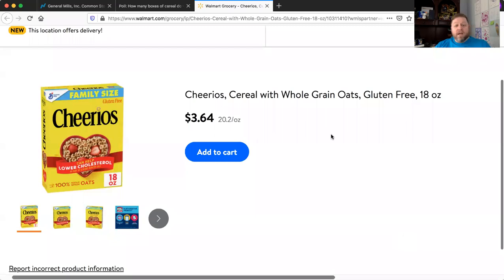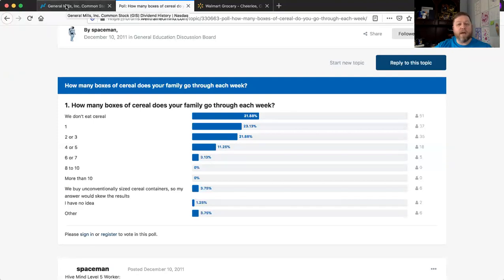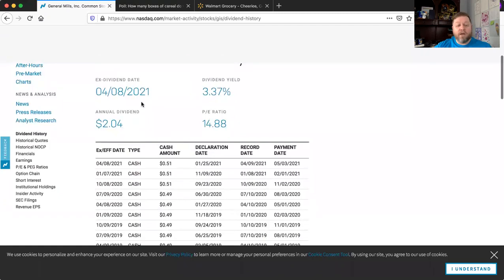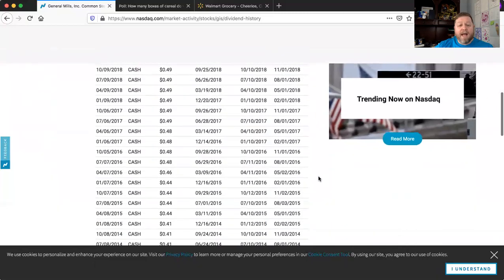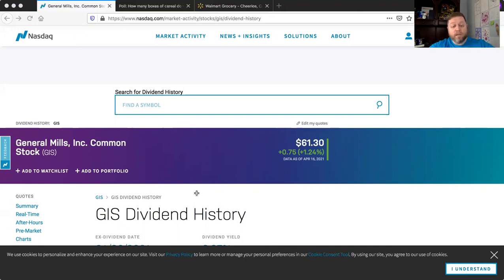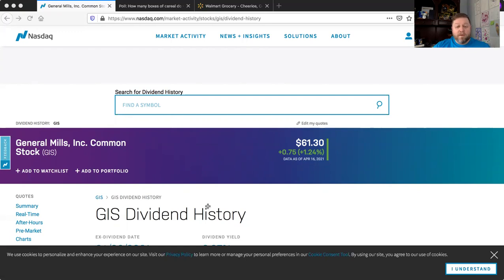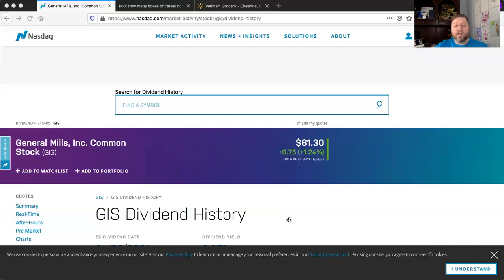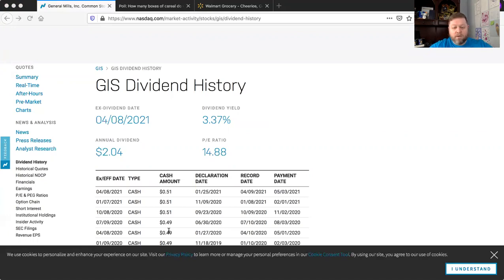Dividend Investing is awesome!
Please watch to the end and you will see the really easy math behind some great dividend yield outcomes that could change your life.

The power of dividends is how they help you build your portfolio, retirement, income, and so much more.  You can also make it fun to learn and think about them in unique ways too!

In this video I show you the easy math behind a lifetime supply of Cheerios or any cereal for your family.  How much it will cost in today's dollars as well as considerations for the future!

I am not a financial advisor and you should always consult with licensed professionals when it comes to making investment decisions.  This is for fun, entertainment, and education only.